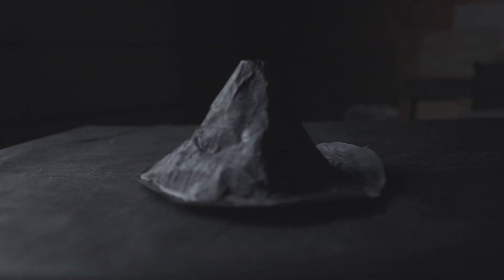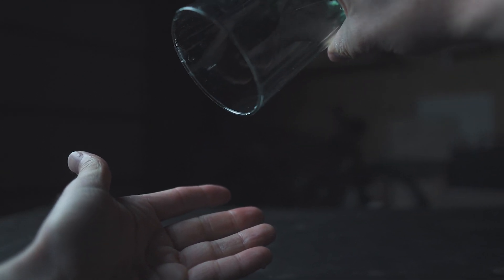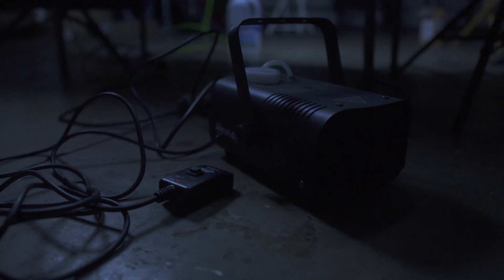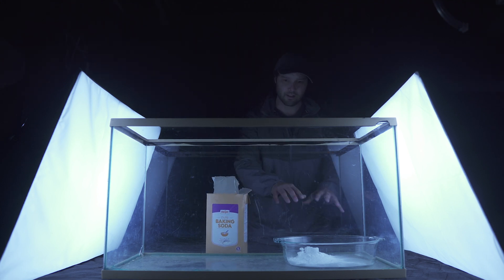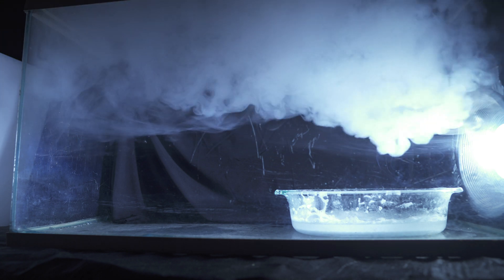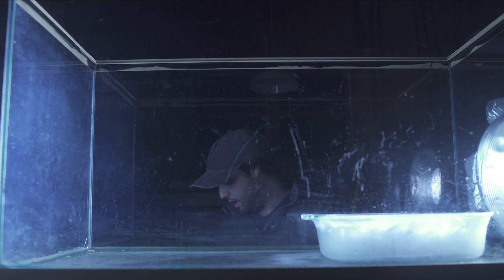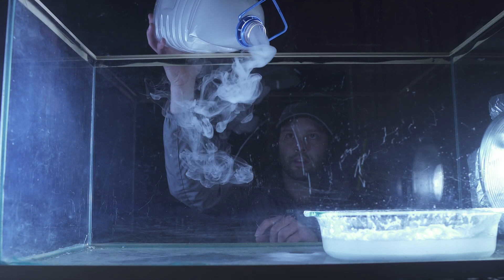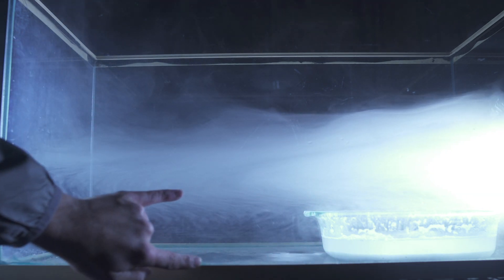What Happens When You Mix Fog With Carbon Dioxide?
In this video, we'll be exploring the way carbon dioxide interacts with fog from a fog machine and the surrounding air.